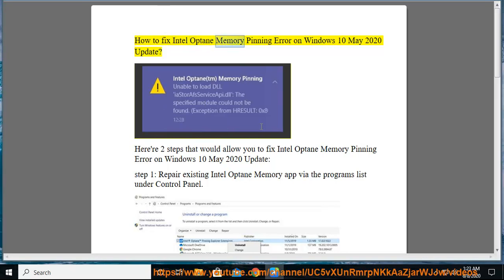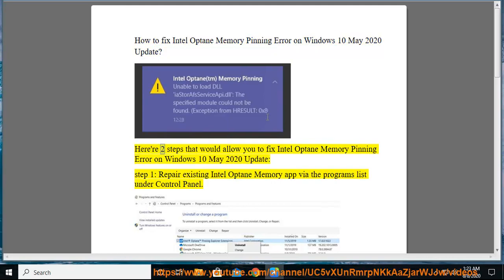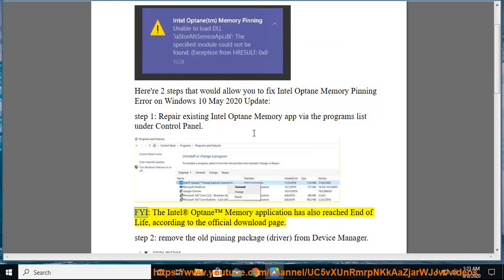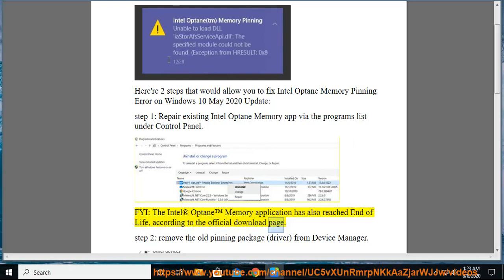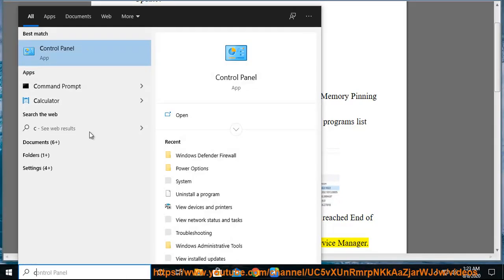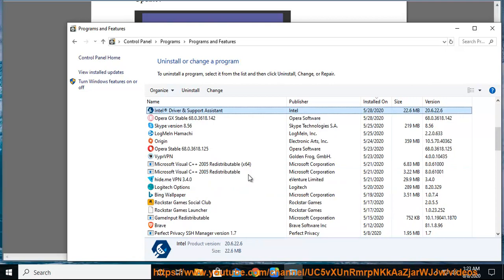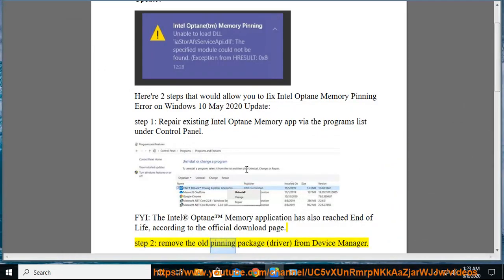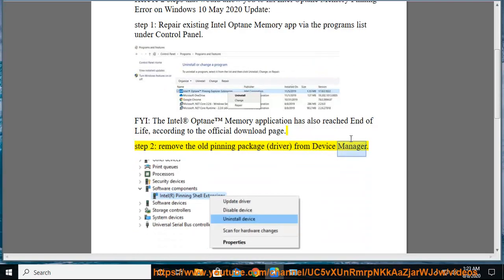Fix Intel Optane Memory Pinning Error on Windows 10 May 2020 Update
Here's how to Fix Intel Optane Memory Pinning Error (aka, Unable to load DLL iaStorAfsServiceApi.dll) on Windows 10 May 2020 Update. Learn more?

Fix 0x80073712/0x800F0922/0xc1900104/0xc1900223 Error when installing Windows 10 May 2020 Update
Fix Critical_Structure_Corruption error on Windows 10
Fix VCRUNTIME140.dll is Missing on Windows 10